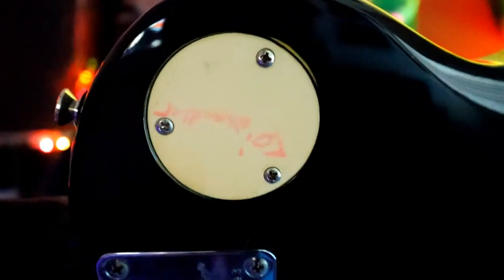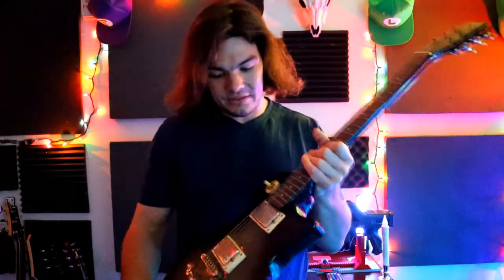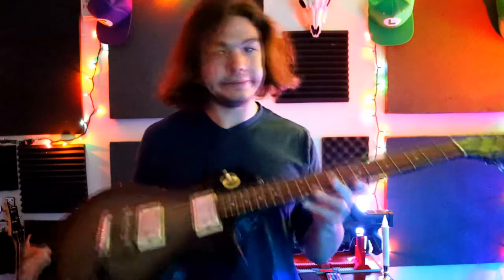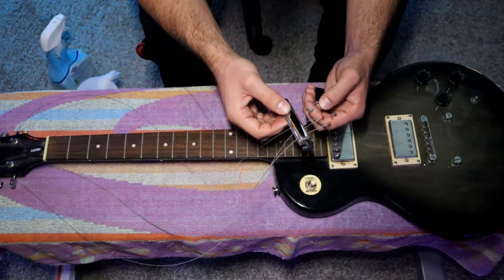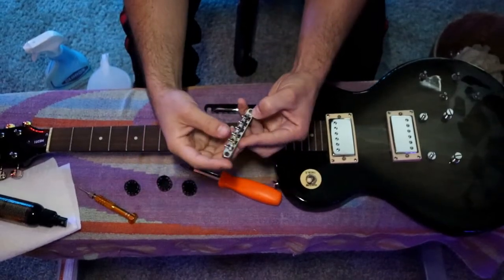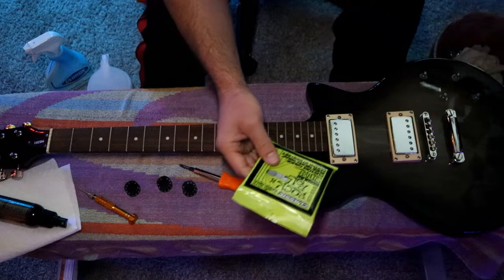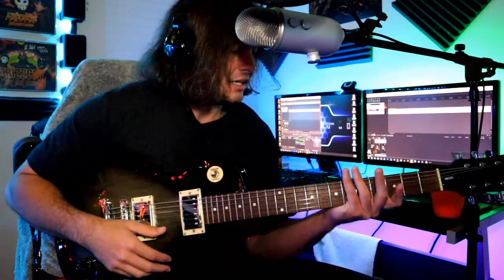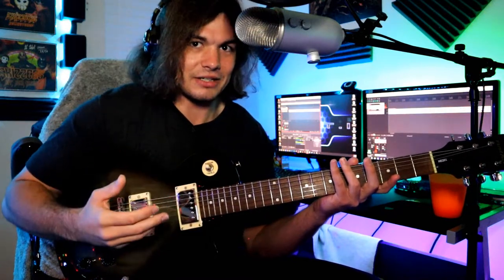I Bought a CHEAP USED Guitar & its a GEM!!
Found an absolute GEM of a guitar sitting and rotting at a local guitar shop!! Meet BEN a classic First Act ME201. Lets bring him back to full glory!